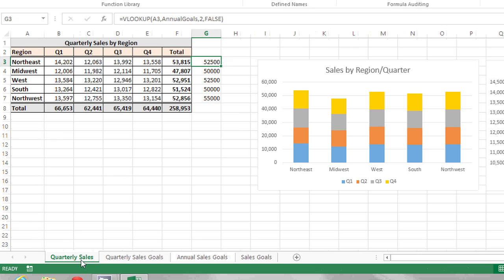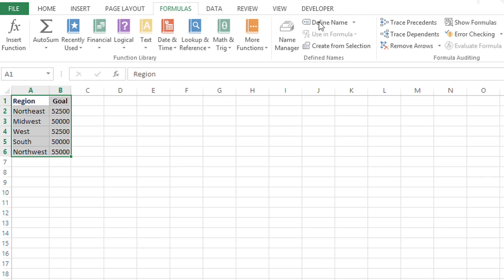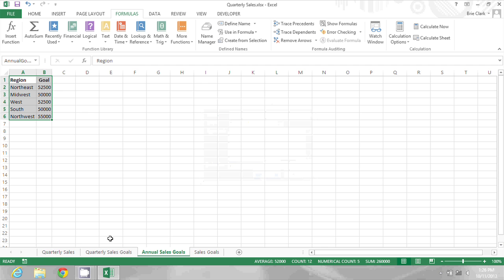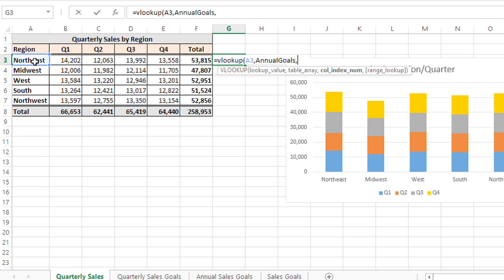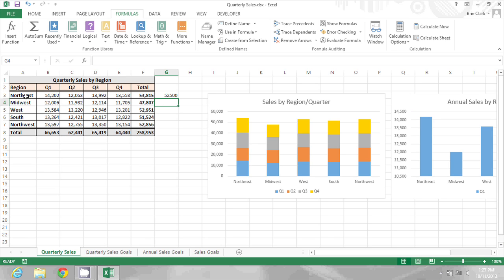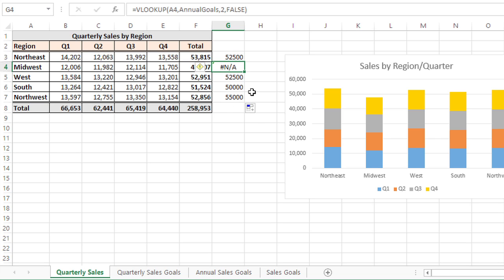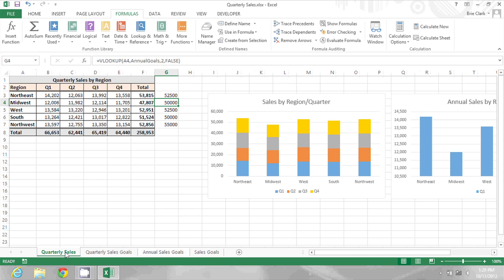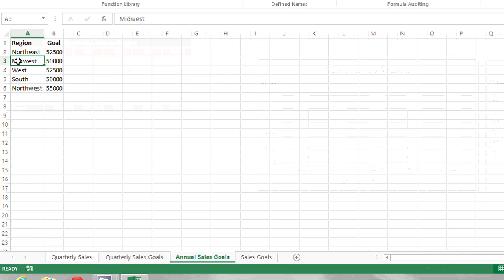Tips on Performing VLOOKUP in Microsoft Excel : Microsoft Office Lessons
VLOOKUP can be used whenever you want to reference values from a table in Microsoft Excel that are in a different range than the existing list you have. Get tips on performing VLOOKUP in Microsoft Excel with help from a computer expert in this free video clip.

Series Description: Microsoft Office contains some of the most popular productivity tools on the planet. Get tips on Microsoft Office and its related programs with help from a computer expert in this free video series.